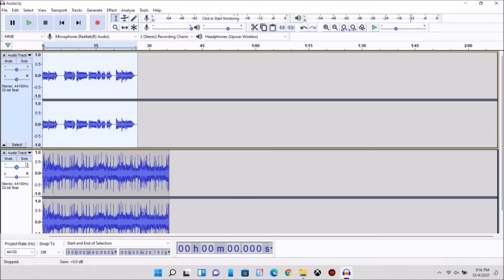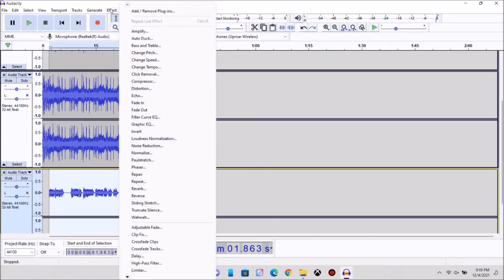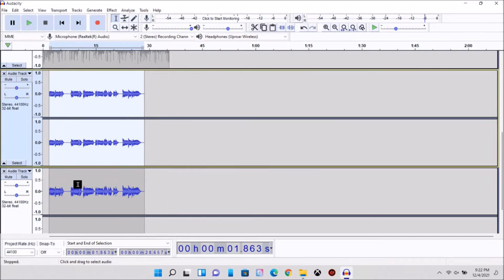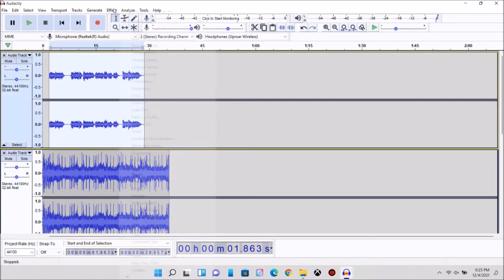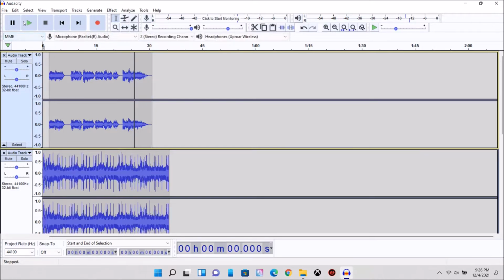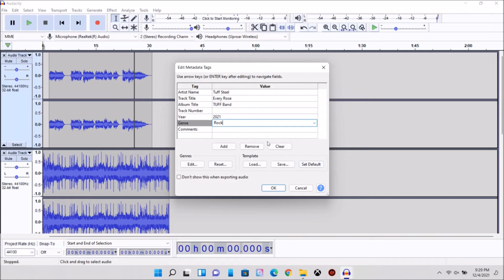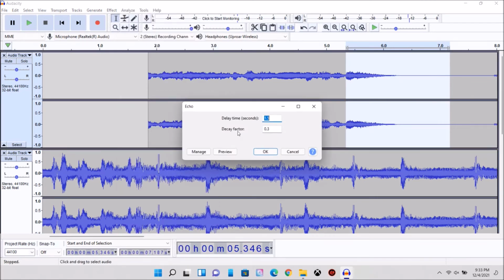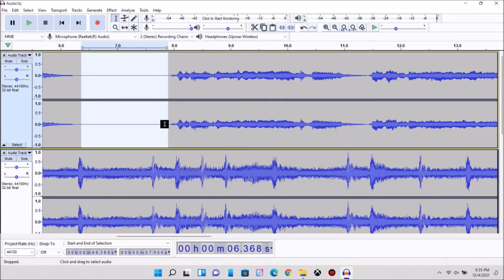How To | Use Audacity Tutorial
Video Outline: "How to Use Key Effects and Save as MP3 - Plus Bonus Tips & Tricks!"

Introduction:

   - Briefly introduce the topic (key effects, saving as MP3, and more).

Main Effects Tutorial:

   - Step-by-step walkthrough of the main effects I use.
   - Teach you how to apply each effect in the chosen software.
   - I will demonstrate any customization options for the effects (if applicable).

Saving as MP3:

   - How to export a file and save it as an MP3.
   - Relevant settings or options when saving/exporting.
   - Benefits of using MP3 format (e.g., file size, compatibility).

Bonus Tips & Tricks:

   - Helpful shortcuts, hidden features, and things I’ve learned over time.
   - Address common mistakes and how to avoid them.